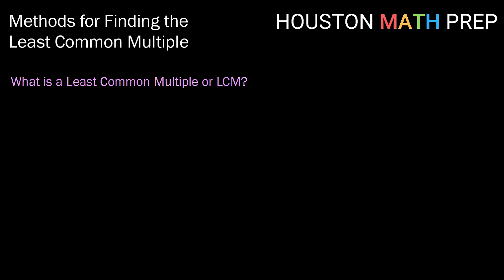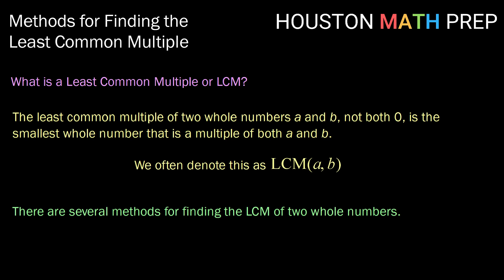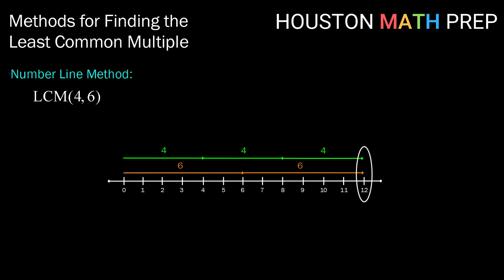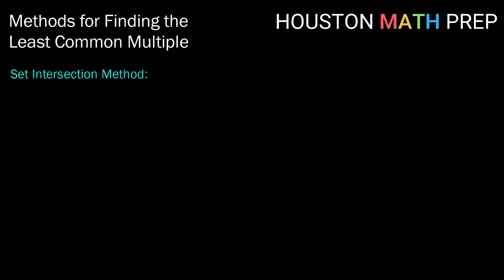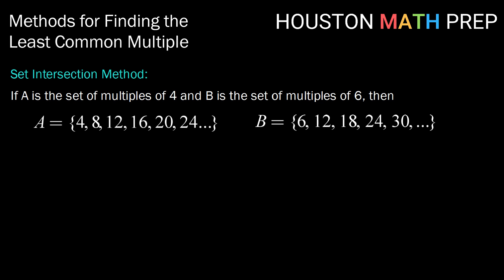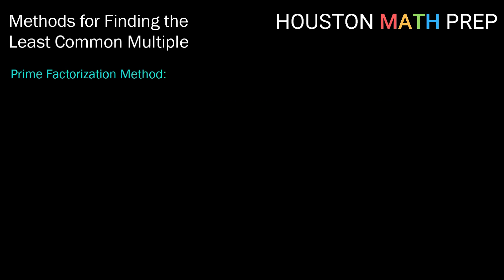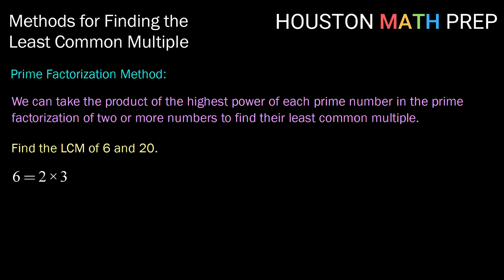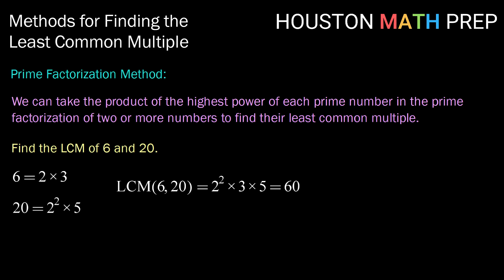Methods for Finding the Least Common Multiple (Math for Teachers)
This foundations of math video explains what a least common multiple (LCM) is and how we write it.  We then describe a few different methods for finding the least common multiple, including the number line method, the set intersection method, and the prime factorization method.  We work an example for each method.